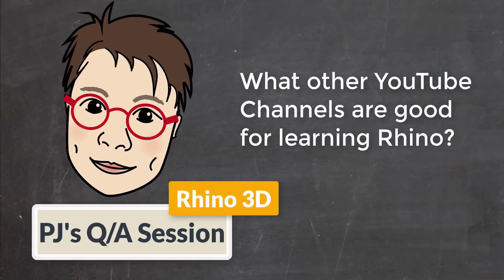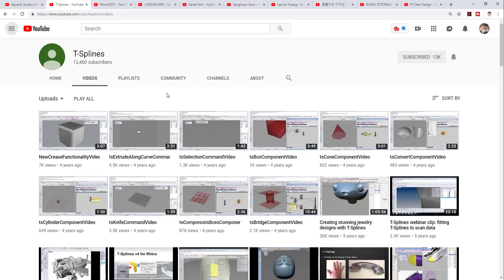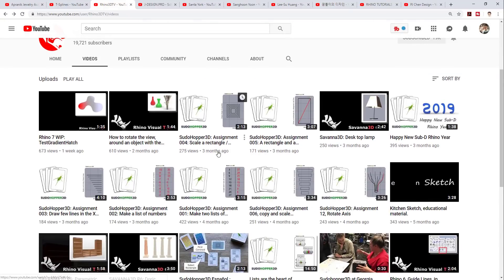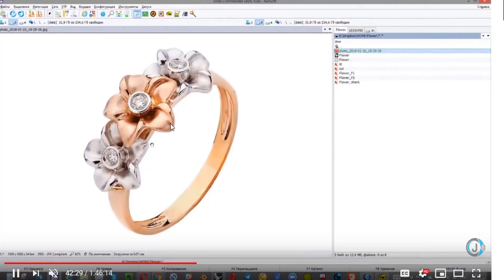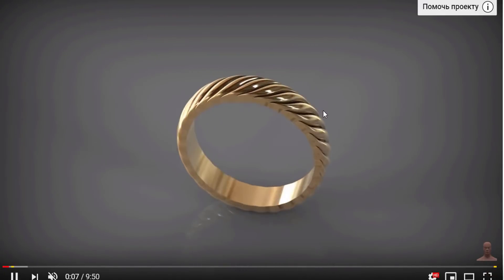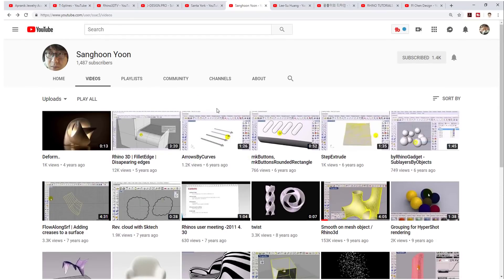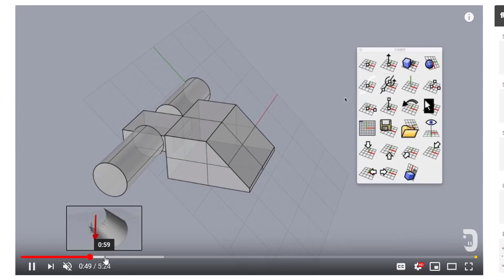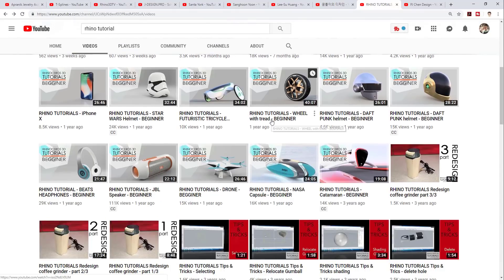Great YouTube Channels for Learning Rhino 3D: Q/A Session (2019)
In this video, I would like to share with you on other awesome YouTube creator who provide Rhino and related tutorials.

Here are the list of channels
- Apranik Jewelry Academy
- T-Splines
- Rhino3DTV
- J-DESIGN.PRO - School of contemporary jewelry design
- Santa York
- Sanghoon Yoon
- Lee-Su Huang
- 꿈돌이의 디자인
- RHINO TUTORIALS